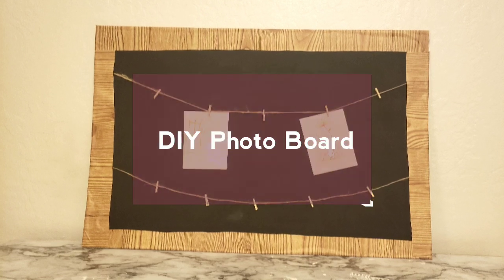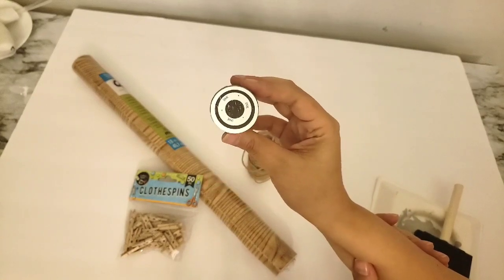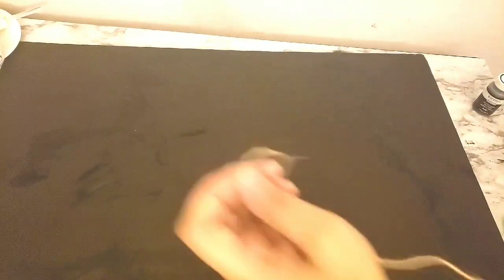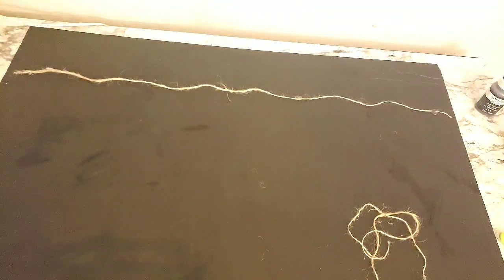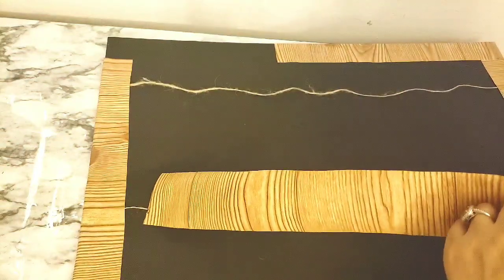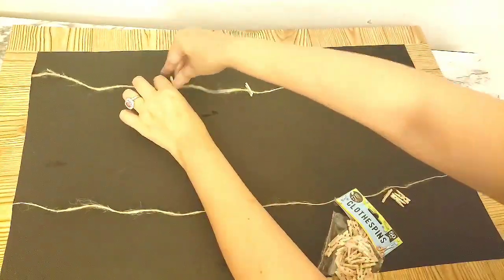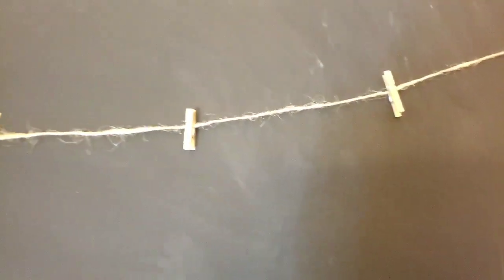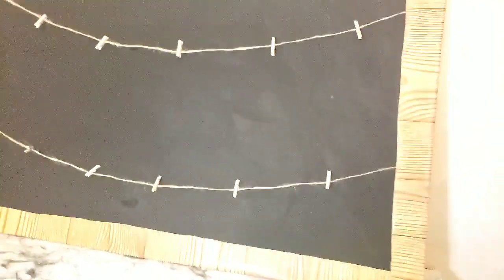MAKING A PHOTO BOARD! Dollar Tree DIY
I am so happy with how my Photo board turned out! It was so easy to make, and what I love about it is you can make it your own! Great for baby showers, weddings and birthdays! You can even use wrapping paper for the background!

Poshmark @hello_moms

Your friend, Hello Moms 👧❤👍